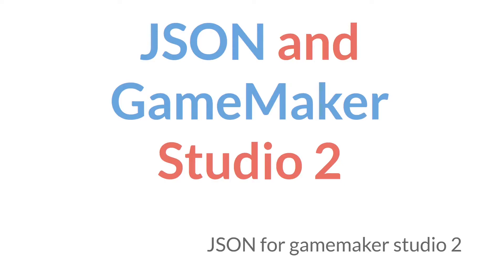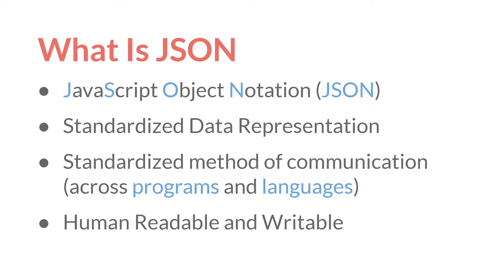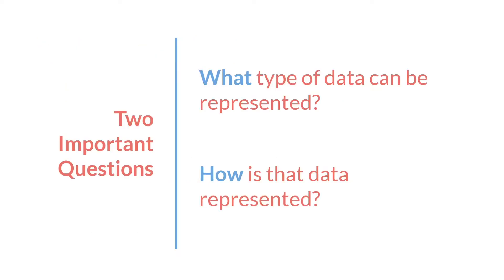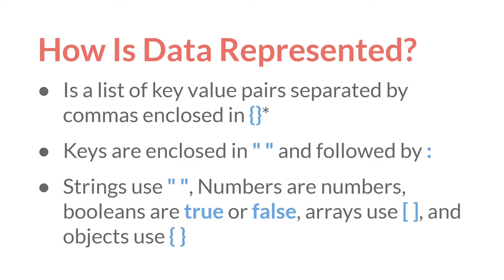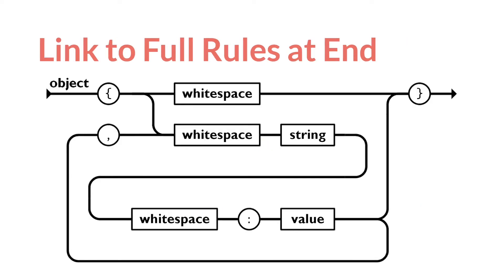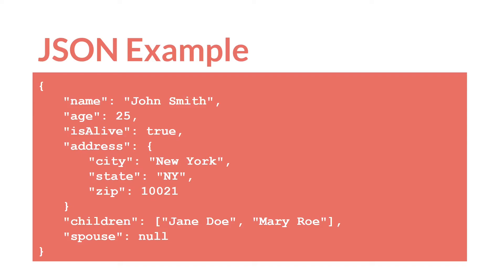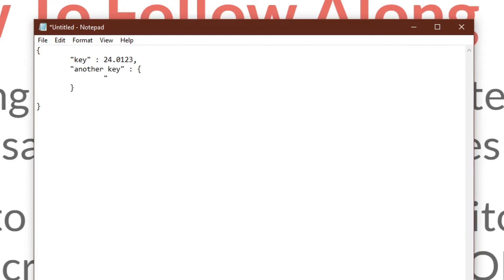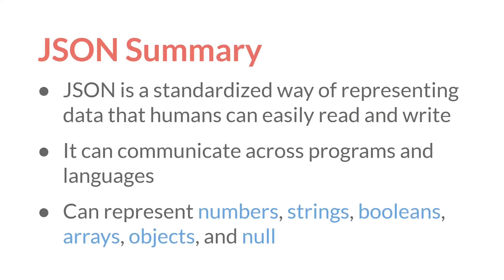JSON and GameMaker Studio 2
A short series on what JSON is and how to write, import, and export it in GameMaker Studio 2.

0:00 JSON introduction!
0:16 Why learn JSON?
0:42 What is JSON?
1:28 Data Types in JSON
1:59 How is Data Represented?
3:55 How to Follow Along
4:17 Writing some JSON Files
5:11 JSON Summary